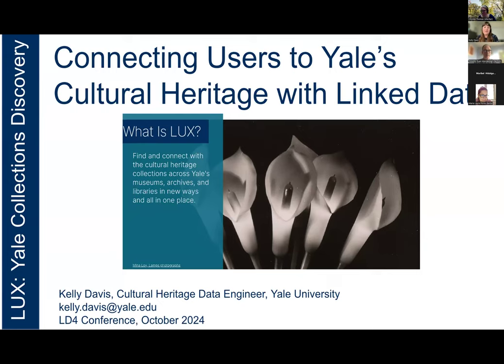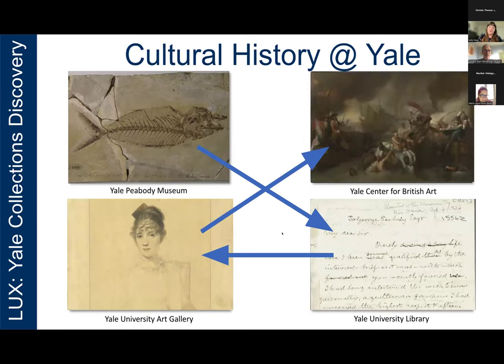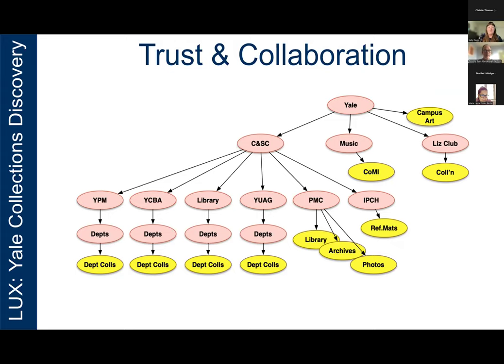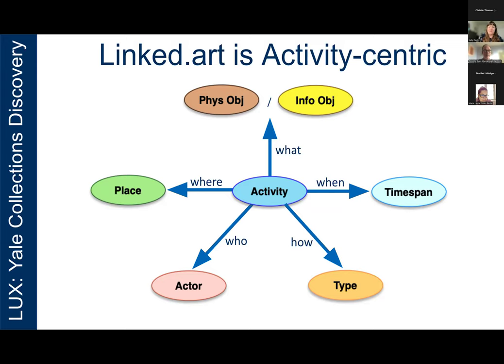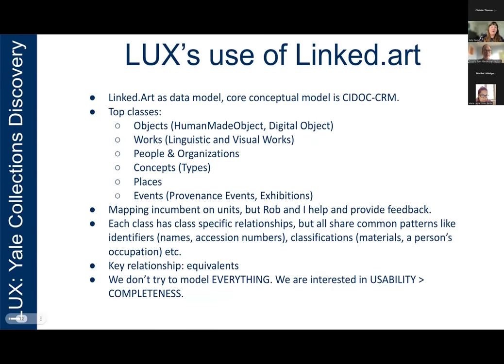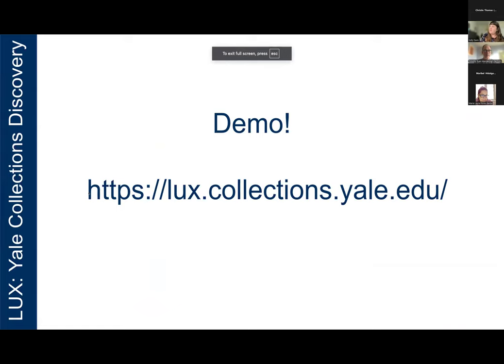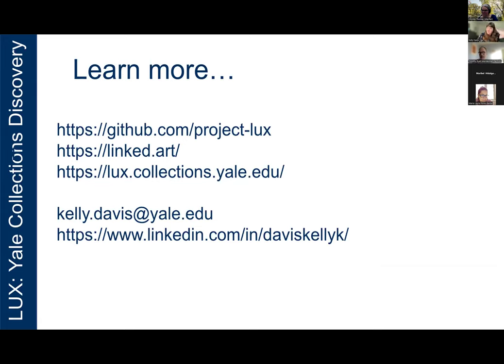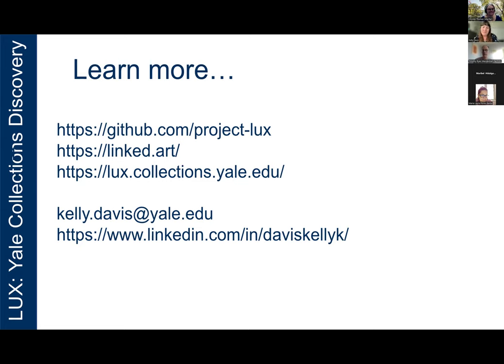Yale's LUX: a New Paradigm in Cross-Collections Discovery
Launched in June 2023, LUX: Yale Collections Discovery represents a groundbreaking shift in the conversation around linked data within the cultural heritage sector. As the largest cross-collections linked data portal in the U.S., LUX consolidates records from eight distinct Yale units: the Yale Center for British Art, Yale University Art Gallery, Peabody Museum, Yale University Library System, Beinecke Rare Book and Manuscript Library, Paul Mellon Centre, Yale Collection of Musical Instruments, and the Yale Campus Art Collection. These units span a wide array of cultural heritage domains, and LUX integrates their records into a unified search and discovery portal.
This presentation will provide an overview of how LUX operates, exploring both the technical infrastructure and the collaborative, social processes that were essential to its development. We’ll delve into what was required to build this comprehensive portal and how the work has influenced cataloging and access methodologies across the participating units.

Additionally, the session will include a live demonstration of the platform, showcasing its powerful features and illustrating how LUX contributes to the expansion of the cultural heritage knowledge graph. While focusing on the platform’s capabilities, the presentation will also touch upon the challenges encountered during implementation, particularly in areas of data quality and reconciliation.

Presenter:
Kelly Davis, Cultural Heritage Data Engineer, Yale University

Presented on 7 October 2024 at the LD4 2024 Conference on Linked data